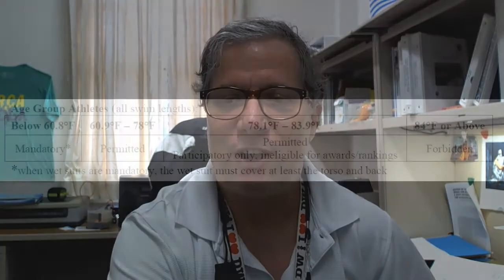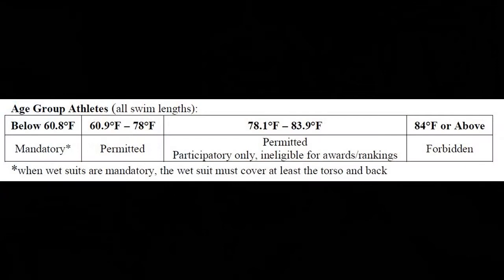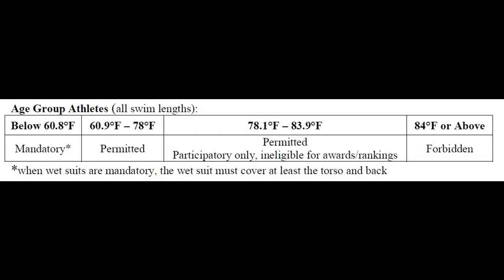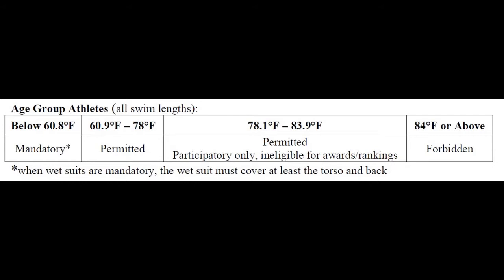The Rules Embassy - How Is Wet Suit Legality Determined?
USAT Rules Ambassador Mike Bowen explains some of the USA Triathlon Competition Rules covering wet suit use for age group athletes.